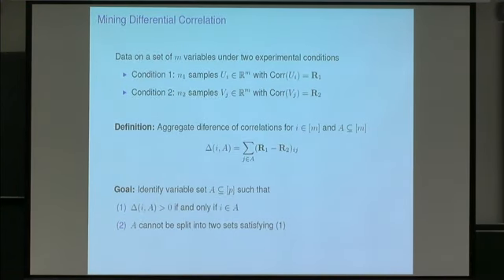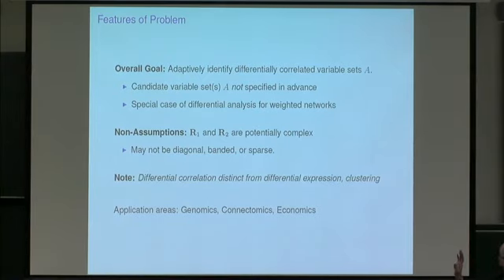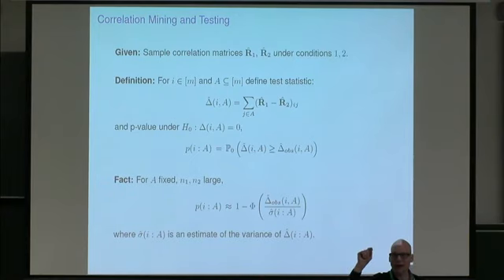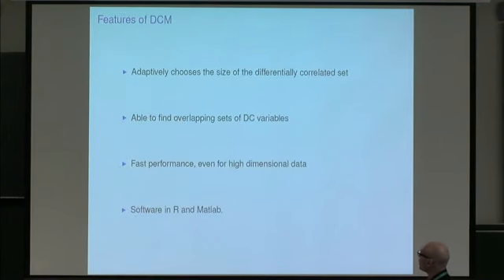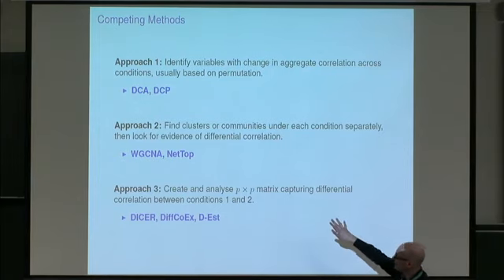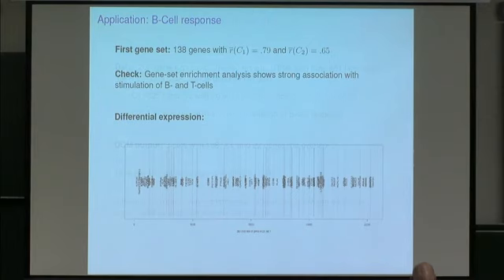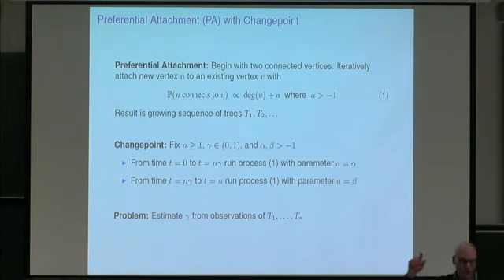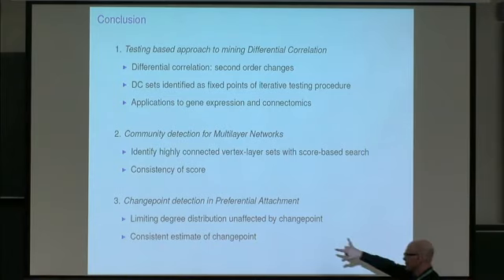Prof. Andrew Nobel | Mining differential correlation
Title: Mining differential correlation
Speaker: Professor Andrew Nobel (University of North Carolina )
Date: 15th Dec 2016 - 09:30 to 10:30